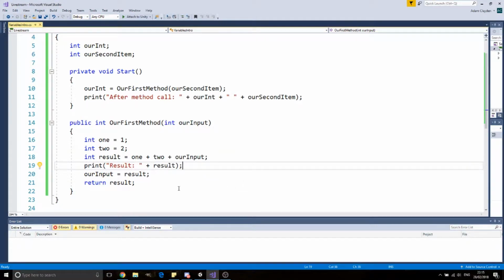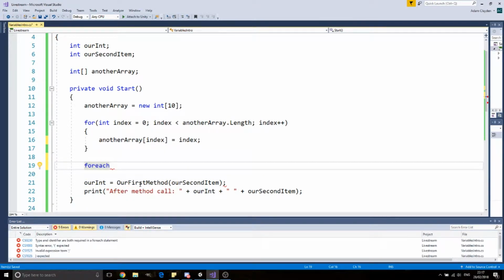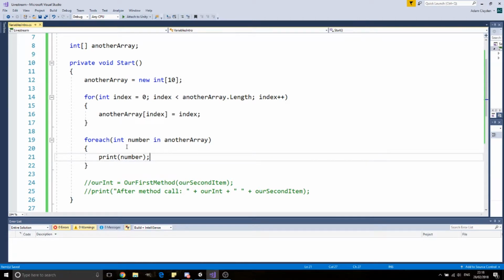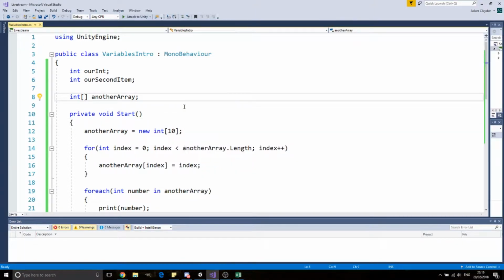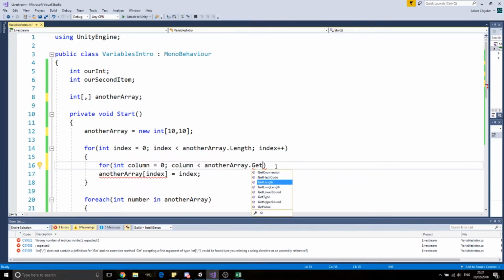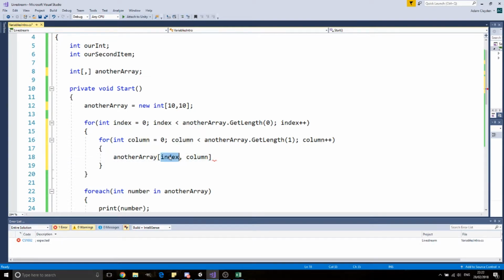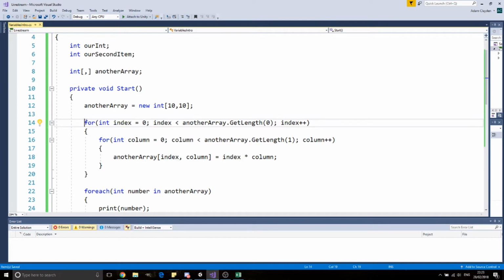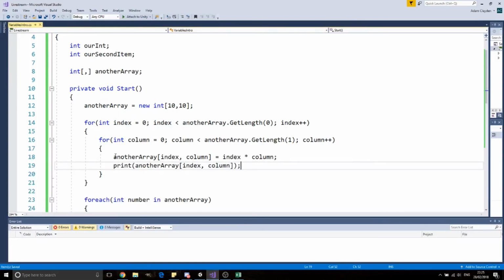C# Programming with Unity Part 7 - 2D Arrays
These sessions give an overview of programming from variables up to arrays and methods, all implemented within Unity.

Part 7 focuses on:

* Foreach loops
* 2D Arrays